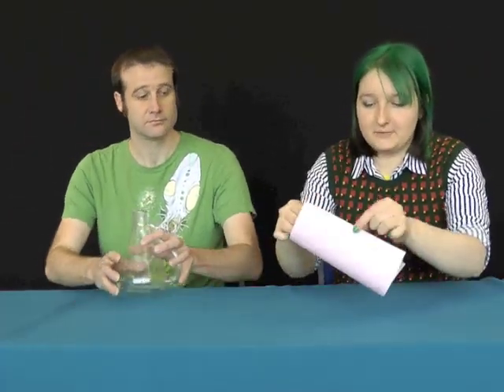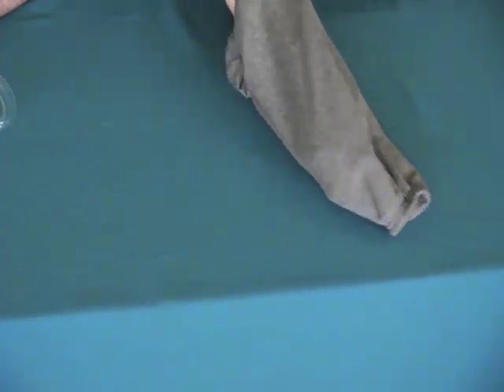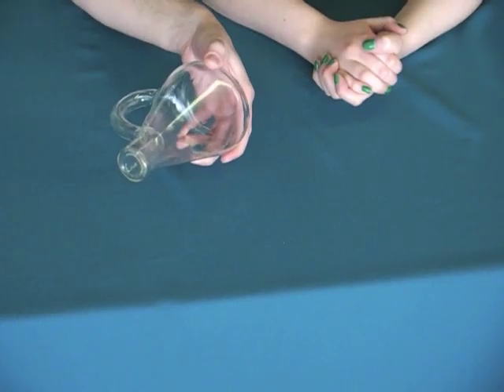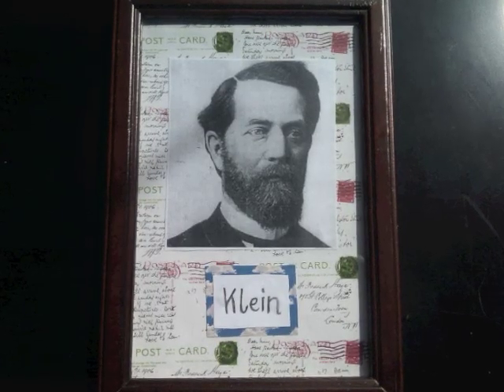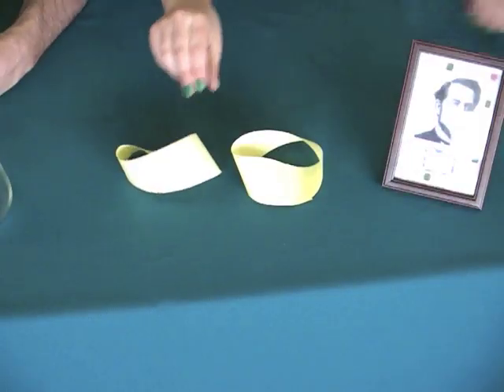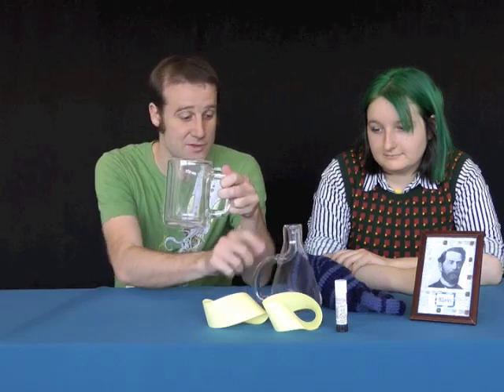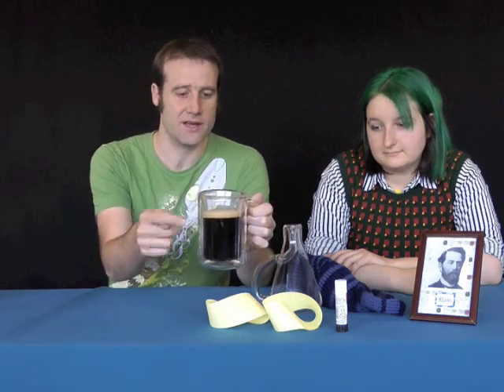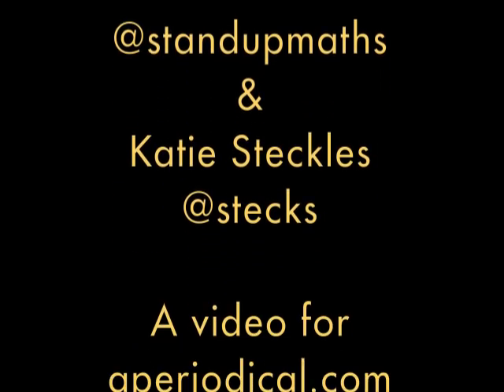Top N Facts About The Klein Bottle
In honour of Felix Klein's 163rd birthday, Matt Parker (@standupmaths) and Katie Steckles (@stecks) have put together a rundown of N interesting facts about the Klein bottle, his well-known mathematical object.

The Aperiodical is a new maths magazine/blog, and can be found